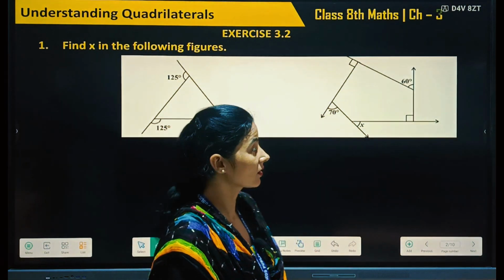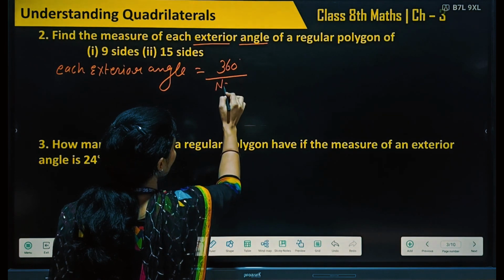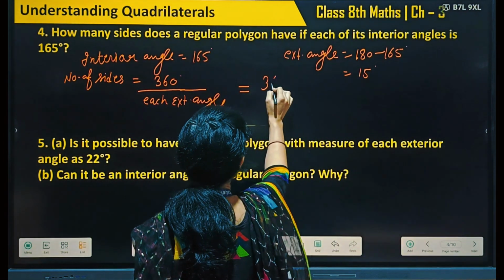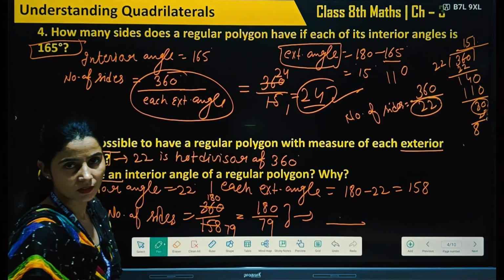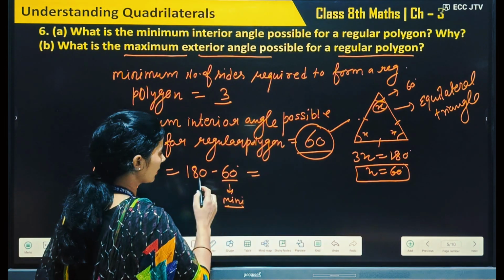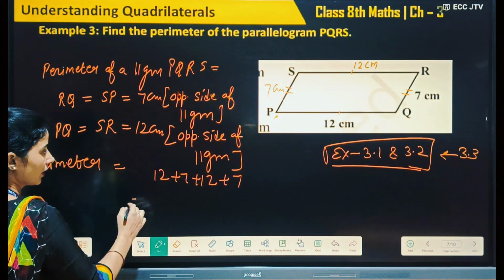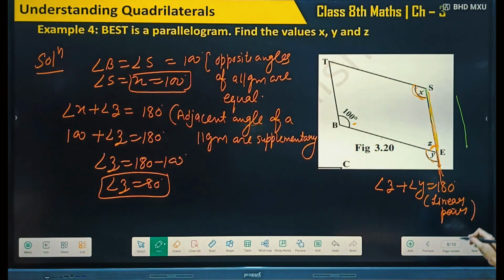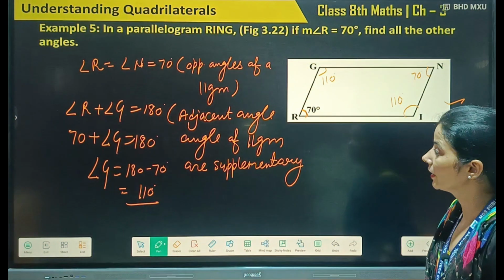Class 8 Maths Ch 3 | Understanding Quadrilaterals | Example | Exercise 3.2 | CBSE 2024-25 (L #3)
✔️ Class: 8th
✔️ Subject: Maths
✔️ Chapter: Understanding Quadrilaterals
✔️ Topic Name: Understanding Quadrilaterals Example & Exercise 3.3
✔️ Topics Covered in This Video: In Chapter 3 of Class 8 Maths, "Understanding Quadrilaterals," Exercise 3.2 focuses on solving problems related to the properties and types of quadrilaterals. Students work through various exercises to reinforce their understanding of the different quadrilaterals, including parallelograms, rectangles, rhombuses, and trapeziums, and their key properties.
Introduction - Understanding Quadrilaterals
Topics:
Plane Surface and Plane Curve
Polygon
Convex Polygon
Concave Polygon
Regular & Irregular Polygon
Exterior Angle Property
Quadrilaterals
Angle Sum Property
Trapezium
Kite
Parallelogram
Rhombus
Rectangle
Square
Exercise 3.2: Understanding Quadrilaterals : Question 1
Exercise 3.2: Understanding Quadrilaterals : Question 2
Exercise 3.2: Understanding Quadrilaterals : Question 3
Exercise 3.2: Understanding Quadrilaterals : Question 4
Exercise 3.2: Understanding Quadrilaterals : Question 5
Exercise 3.2: Understanding Quadrilaterals : Example 1
Exercise 3.2: Understanding Quadrilaterals : Example 2
Exercise 3.2: Understanding Quadrilaterals : Example 3

class 8 maths quadrilaterals exercise 3.2
understanding quadrilaterals exercise solutions
chapter 3 exercise 3.2 class 8
class 8 geometry problems
solving quadrilateral problems
quadrilateral properties class 8
exercise 3.2 understanding quadrilaterals
class 8 maths geometry exercise
understanding quadrilaterals practice
class 8 quadrilaterals exercise
geometry exercises class 8